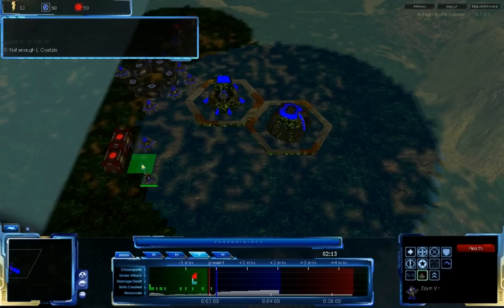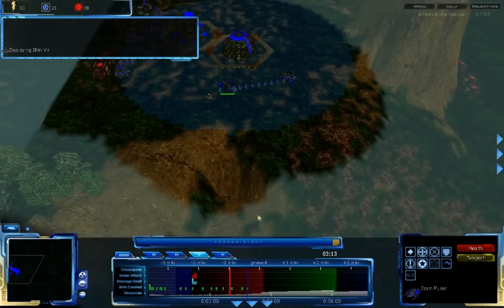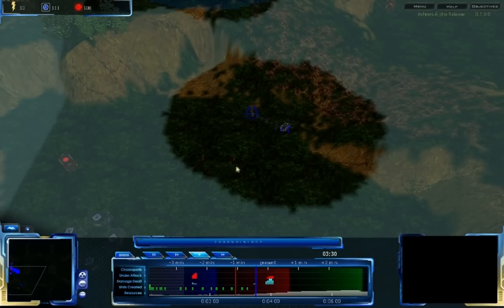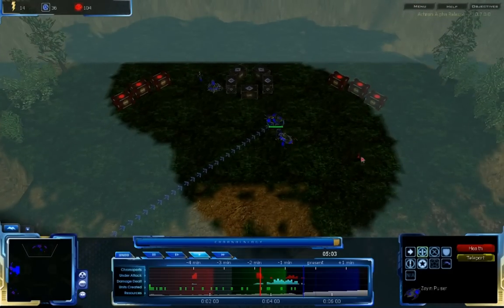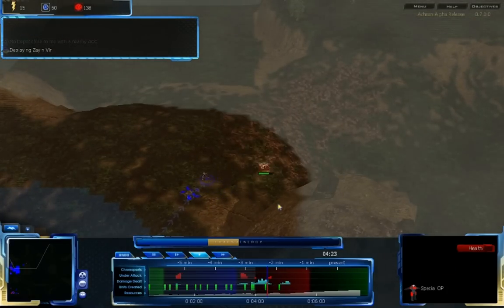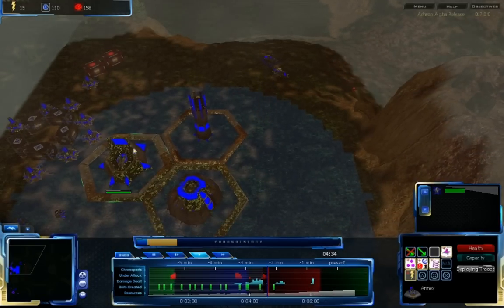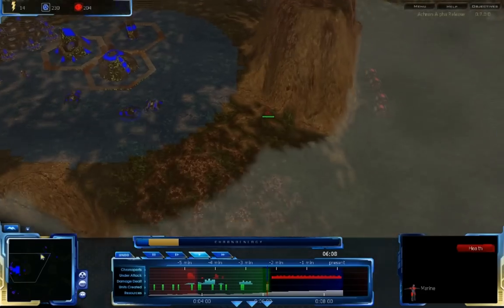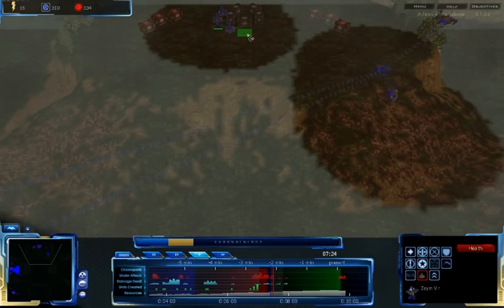HD Achron - 1v1 FPVOD: Shadowfury333(V) vs Shalkka(C) on Overgrown Citadel [1/2]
Here's a new video for you guys. A 1v1 on Overgrown Citadel, which seems to be a rather popular map. I'm going Vecgir against Shalkka's CESO, and he manages to showcase how well CESO can spread across the map.

Achron 0.7.0.0
Shadowfury333(Vecgir) vs Shalkka(CESO)
Map: Overgrown Citadel